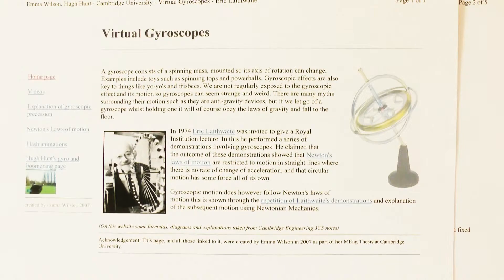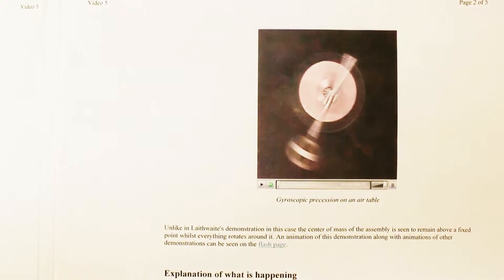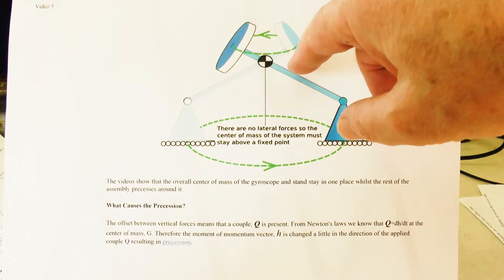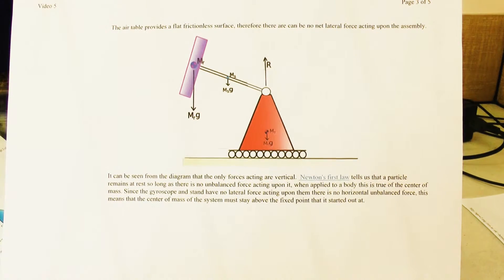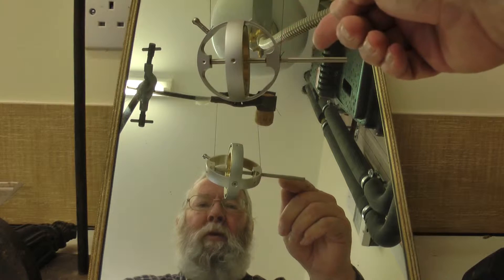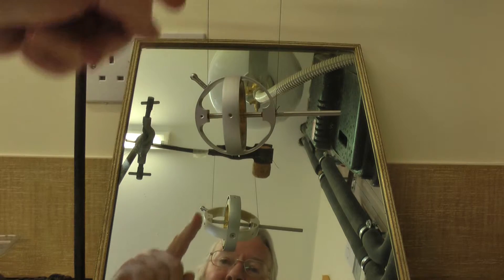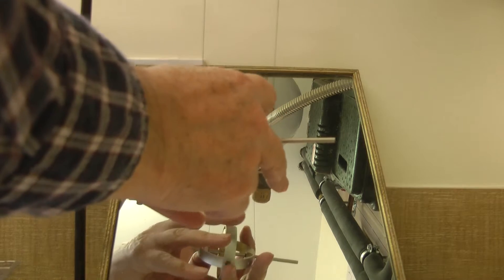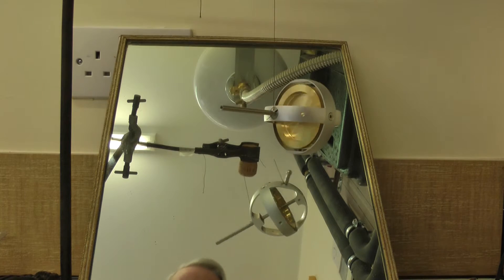Gyroscopic anomalies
Is Cambridge University wrong in its teaching of precession?